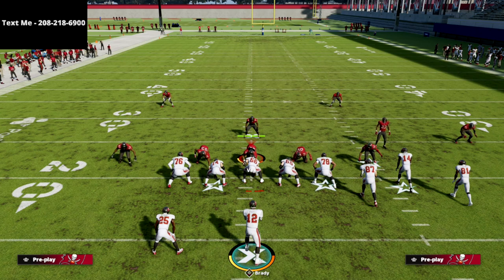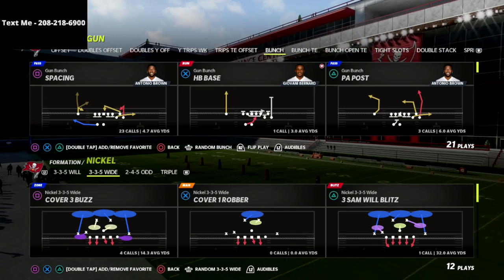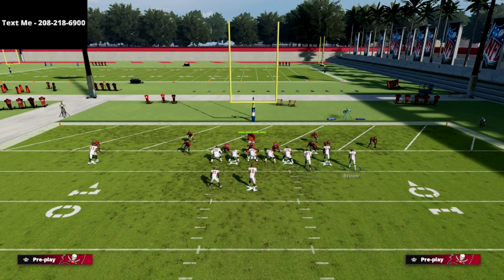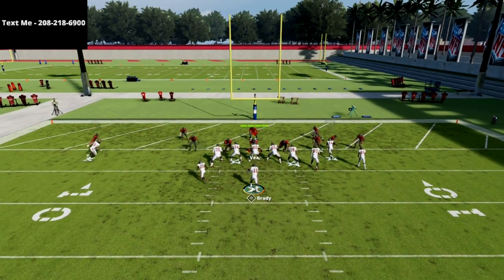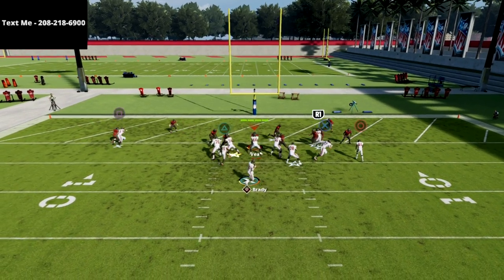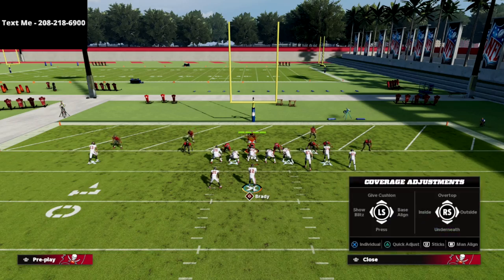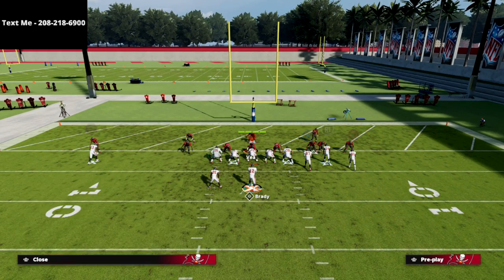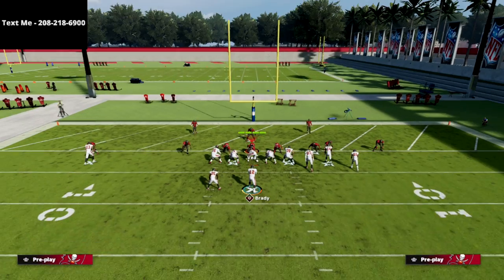Madden 22 - How You Can Run The Best Gun Bunch Offense In The World